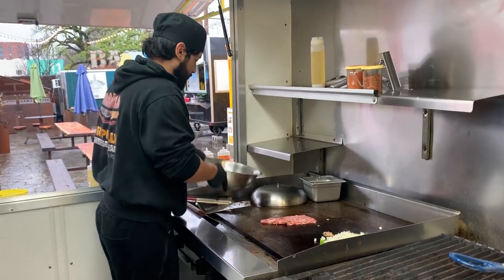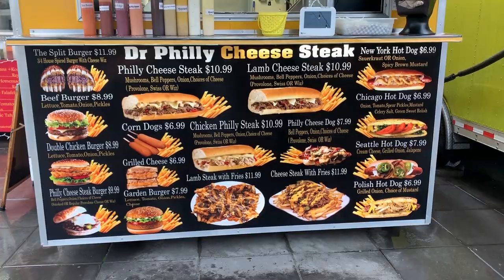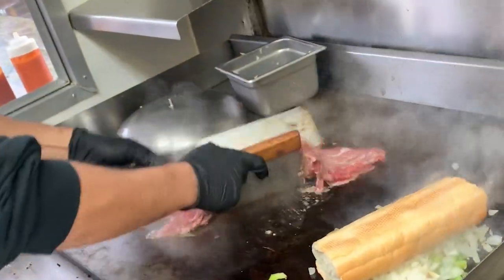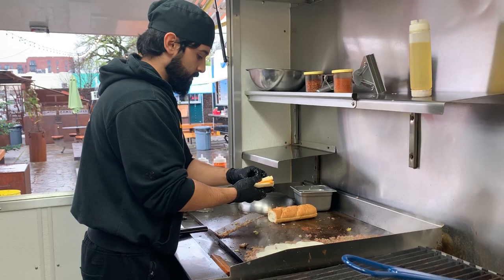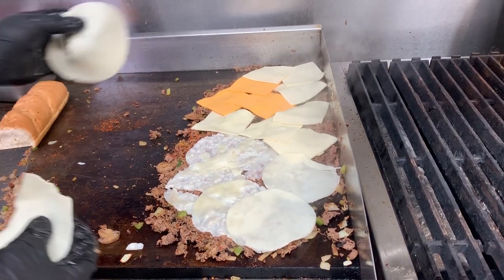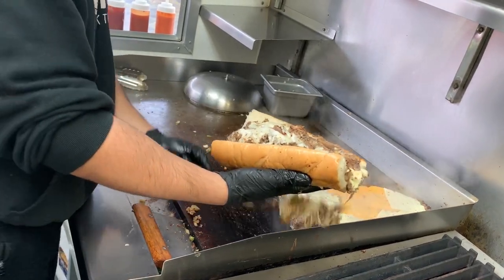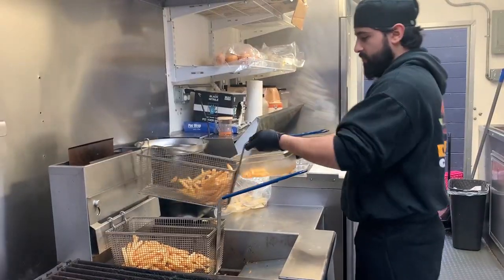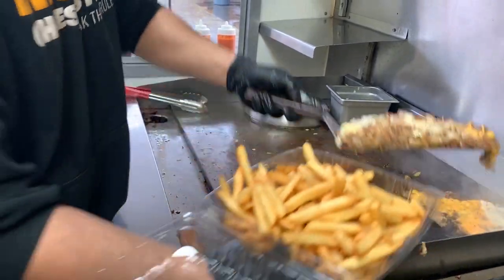KOIN's Cart of the Week: Dr Philly Cheese Steak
In the Hawthorne Asylum pod